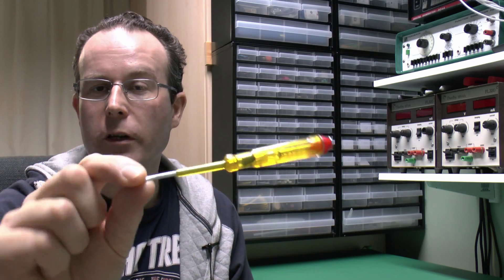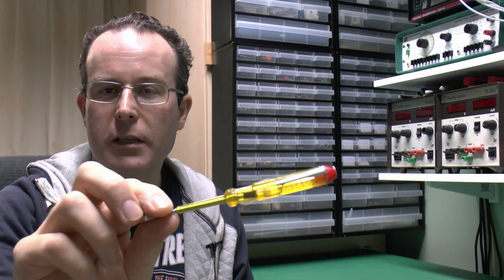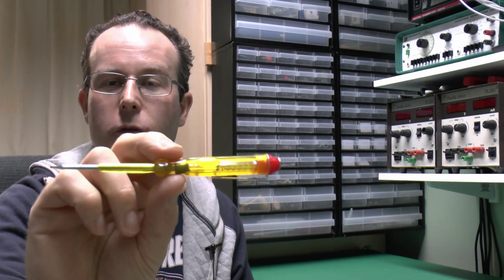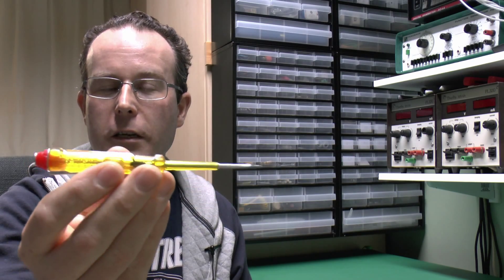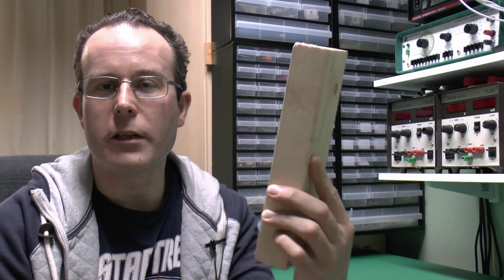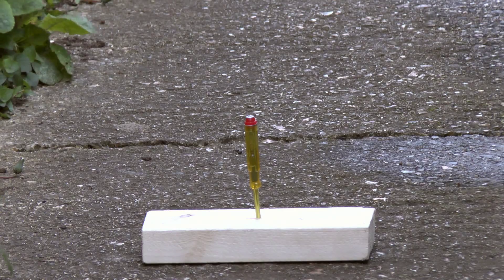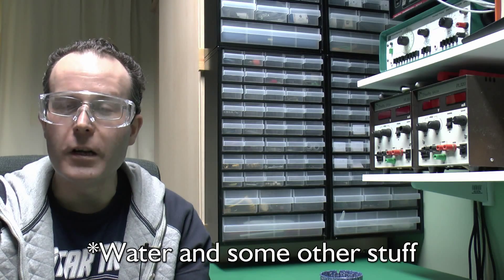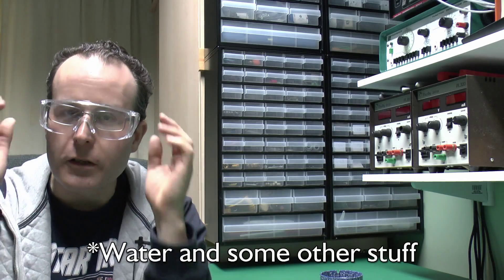Neon Screwdriver Destroyed with Water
The neon screwdriver device encounters some water.  This causes a certain amount of damage, ensuring that no one can use it ever again.

This demonstration involves the use of certain chemicals.  These can be dangerous if not used properly.
In the video there is a section cut out - this is about 90 seconds of delay between adding the water and the reaction occurring - just one reason why such experiments should not be attempted without understanding how and why it works.